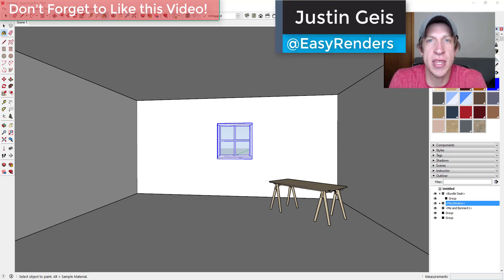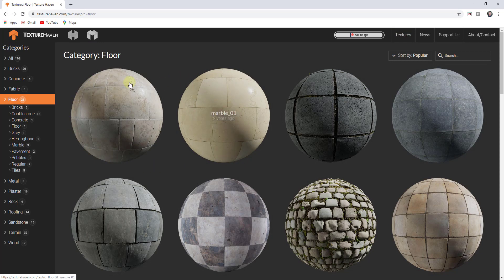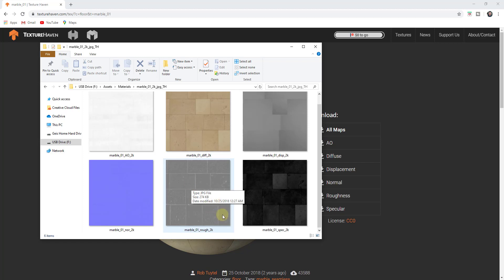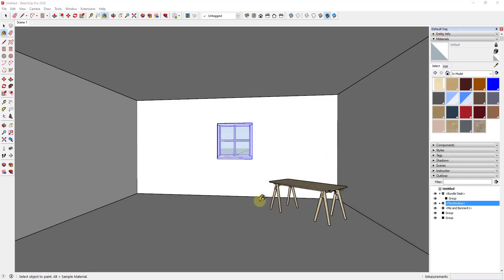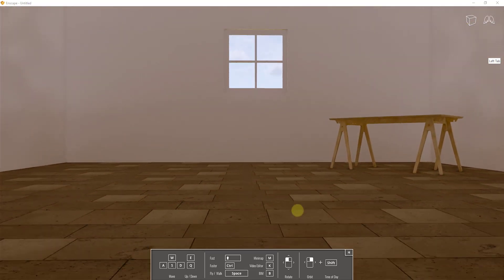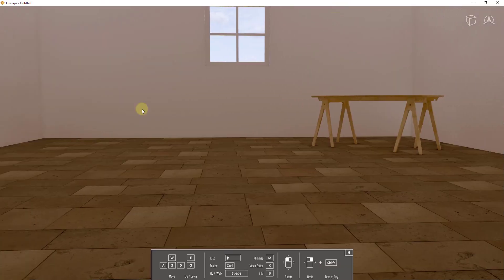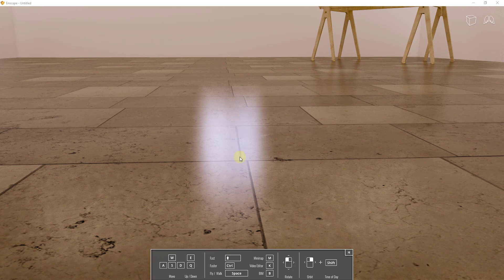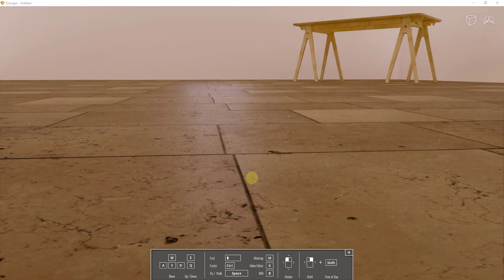Materials for Rendering - ROUGHNESS AND GLOSS Maps!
In this video, we're going to talk about roughness and gloss maps and the effect they create on materials in your renderings. Using PBR Maps is one of the easiest ways to add realism to your renderings!

This series will continue by diving deep into the other kinds of PBR material maps, like normal maps, bump maps, and more!